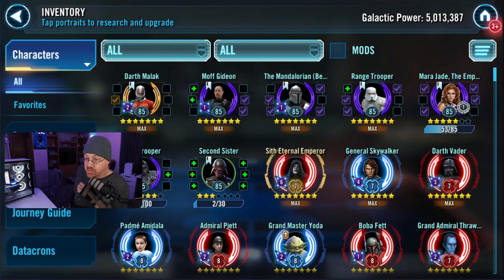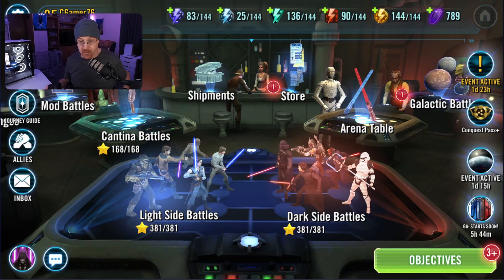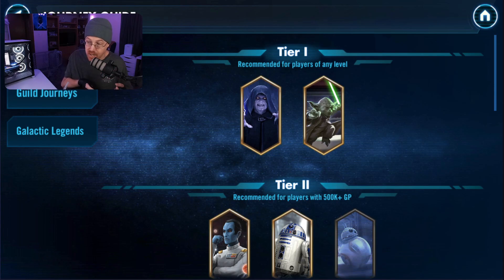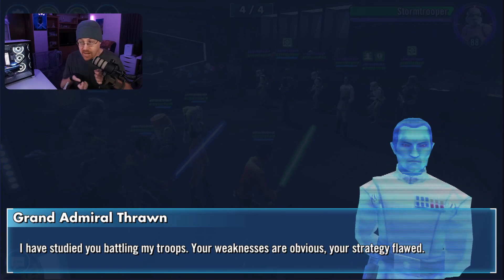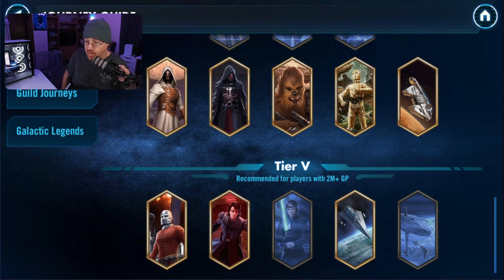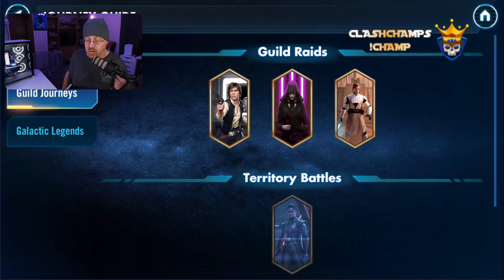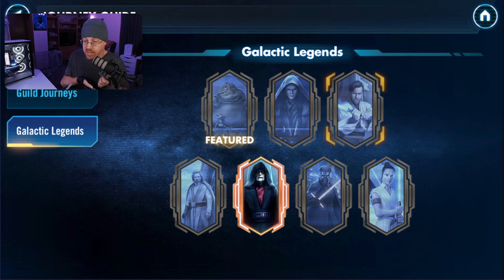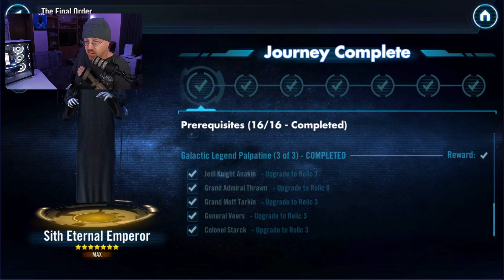2023 Journey Guide For New Players In Star Wars Galaxy of Heroes